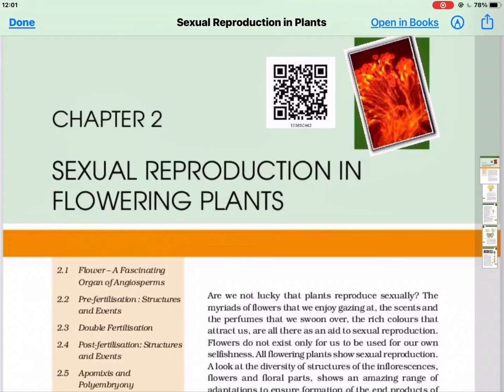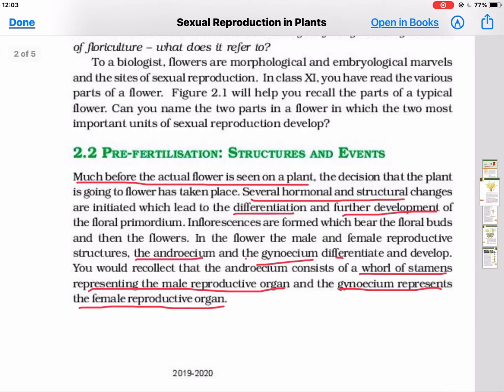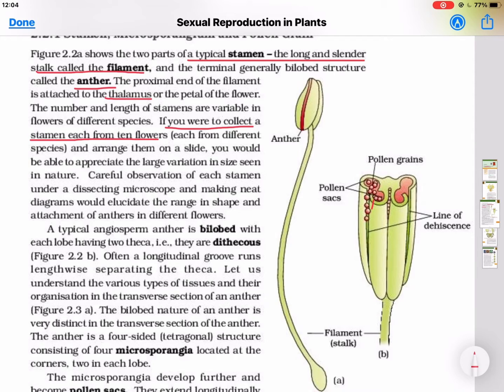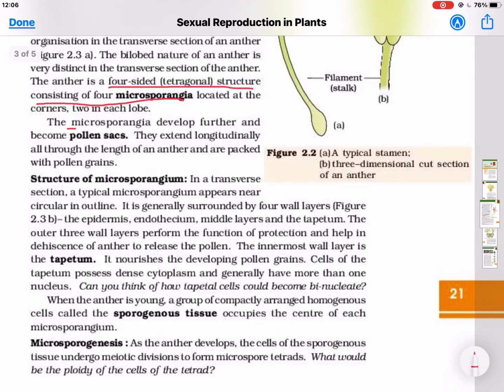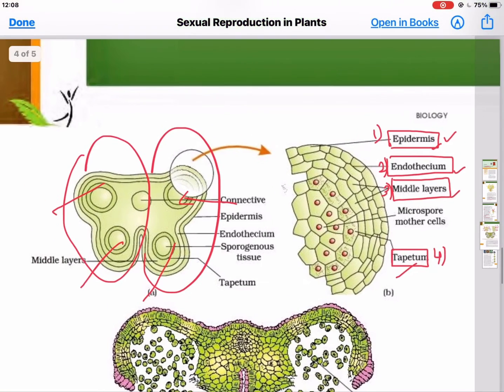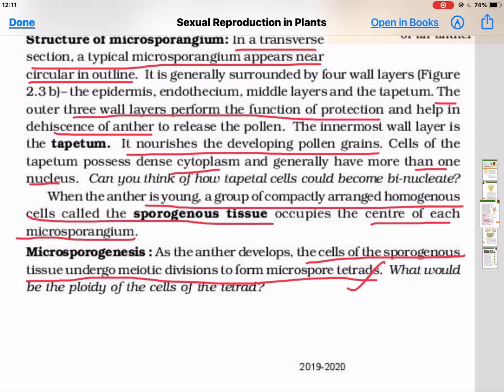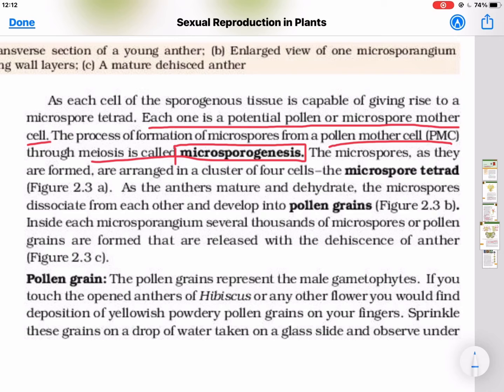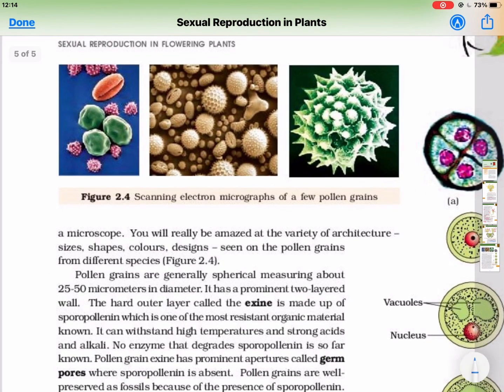Class-12th Biology Ch-2 Sexual Reproduction in Flowering Plants Part-1